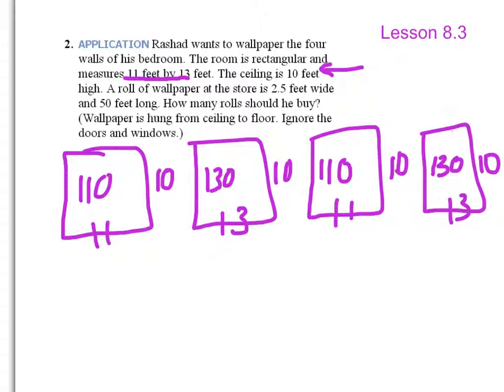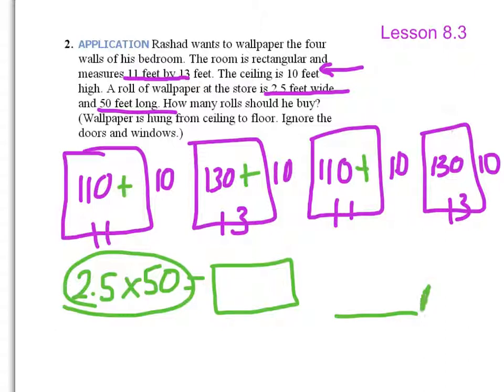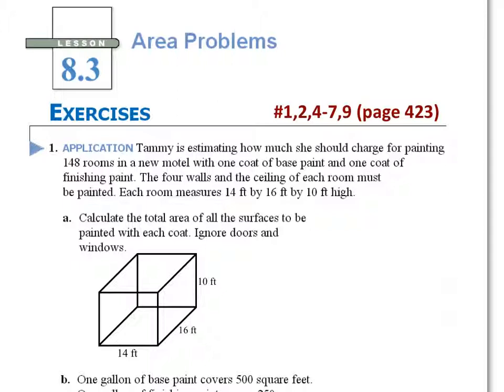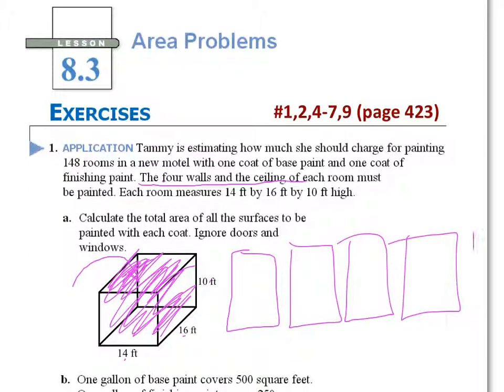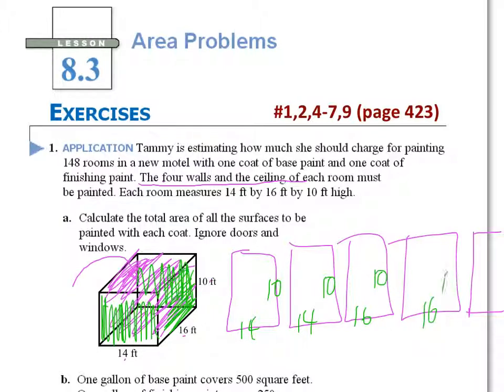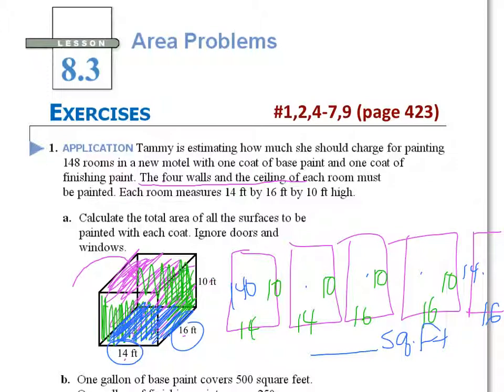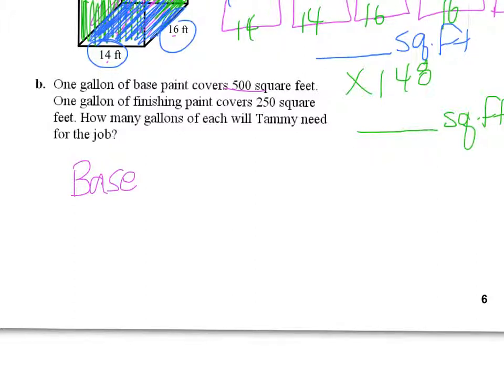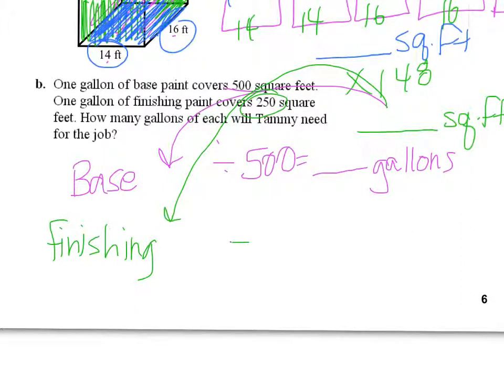AV1-3 #2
Calculate gallons of paint needed to paint a hotel. 8.3